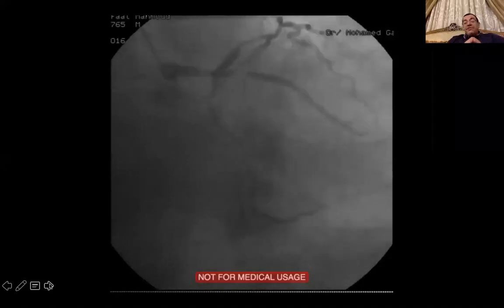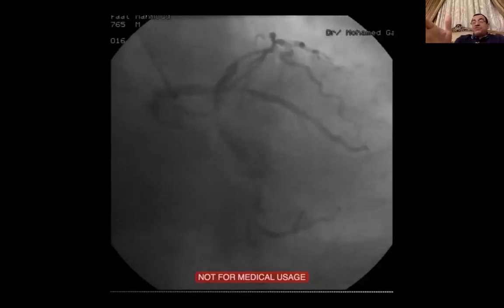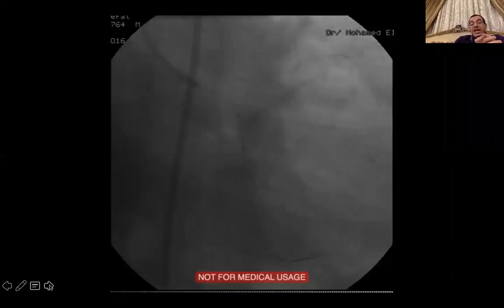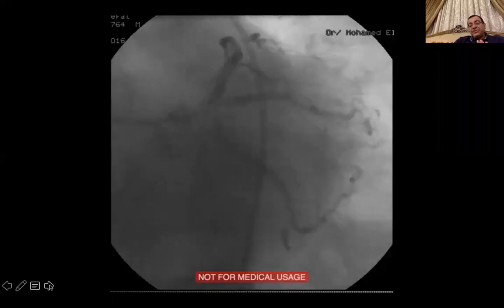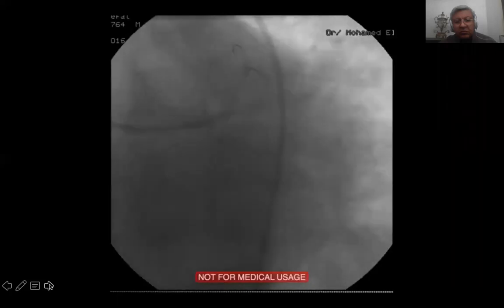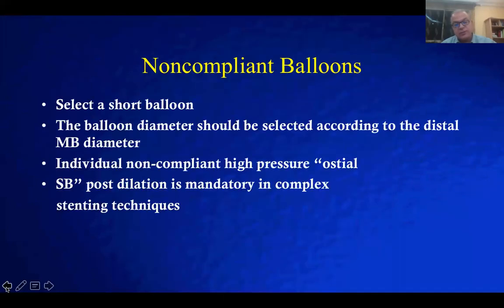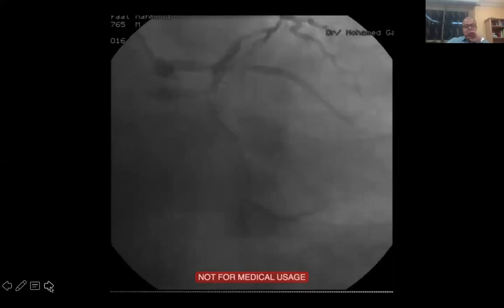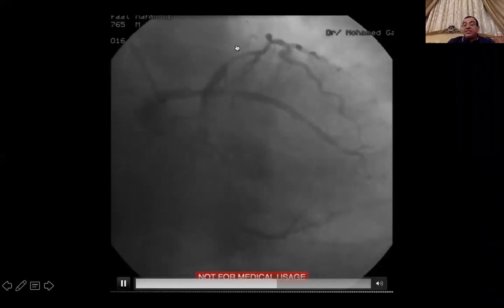LM PCI case presentation by prof dr Setaha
Presentation by
                     Prof dr Setaha
                     Bani sawaif university

Program director :
                     Prof  dr Ahmed Magdy

Moderator : Prof Dr Mohamed Seleem
                              Dr Sherif hussein

Discussants:
Hesham Boshra, Khaled Tohamy, Kaled ElNady, Waleed Ammar, Mostafa Mokarrab, Ayman Khairy, Khaled Refaat, Kareem Mahmoud, Ahmed Kamel,  Mohamed bZahran, Ahmed Mohannad, Sherif Hussein